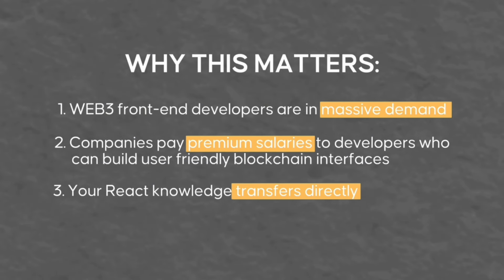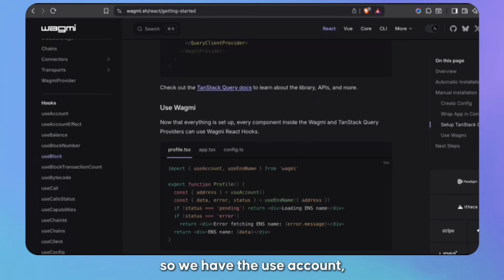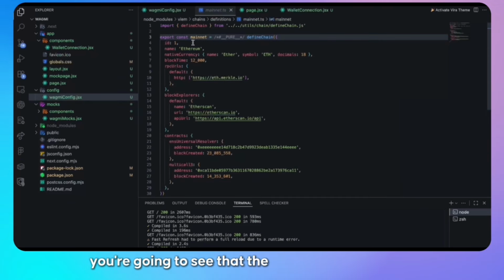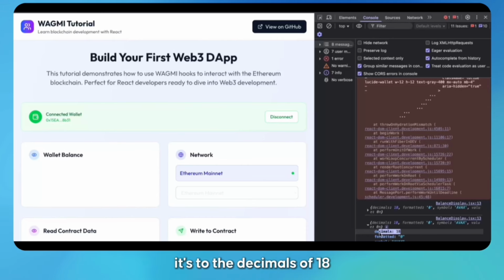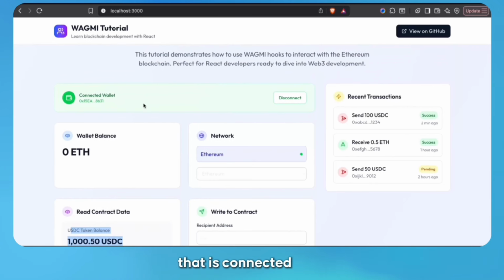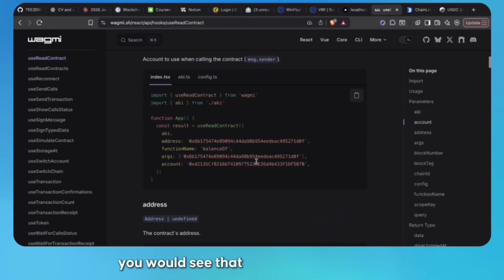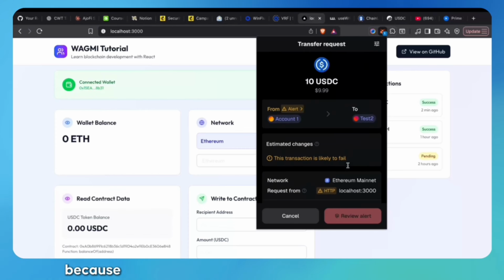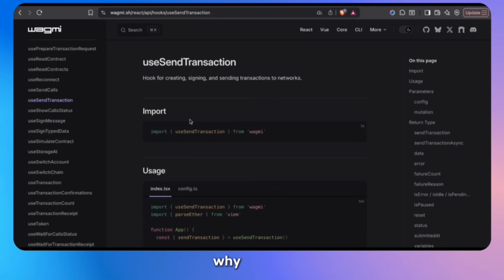React to Web3 in 90 Minutes | Complete WAGMI Tutorial - Wallets, Transactions & Smart Contracts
Master Web3 development as a React developer in this complete WAGMI tutorial - build a production-ready dApp that connects wallets, reads live blockchain data, and sends real transactions on Ethereum. No blockchain experience needed, just solid React skills.
📌 What you'll build: A full Web3 dApp with MetaMask + WalletConnect integration, live balance fetching, chain switching, smart contract reads and writes, and full error handling.

🚀 Transform Your React Skills into High-Paying Web3 Expertise
Curious about Web3? This beginner-friendly, project-based tutorial shows you how to go from React developer to blockchain-ready, using WAGMI, the popular React hooks library for Ethereum.
✅ No prior blockchain experience needed - just solid React knowledge.

A production-ready Web3 dApp that:
🔗 Connects to wallets (MetaMask, WalletConnect, etc.)
📡 Reads live blockchain data
💸 Sends real transactions on Ethereum-compatible chains

⏱️ Timestamps
00:00:00 - Introduction & Course Overview
00:07:50 - Web3 Fundamentals - Blockchain, Smart Contracts & Gas Fees
00:07:52 - WAGMI Setup & Configuration
00:21:21 - Connecting MetaMask & WalletConnect - Wallet Authentication
00:39:24 - Fetching Wallet Balances & Switching Chains
01:11:22 - Reading Smart Contract Data with useContractRead
01:30:01 - Writing to the Blockchain - Sending Tokens & Contract Interactions
01:48:08 - Contract Simulation, Gas Estimates & Error Handling
02:04:30 - Outro

📖 Tutorial Breakdown
🧠 Part 1: Web3 Fundamentals (00:00:00 - 00:07:50)

Smart contracts & EVM basics
Web3 wallets & authentication
Gas fees & transaction lifecycle

⚙️ Part 2: WAGMI Setup & Configuration (00:07:52 - 00:21:20)

Installing & configuring WAGMI
Adding multiple network providers
Environment setup (dev vs prod)

🔐 Part 3: Wallet Connection (00:21:21 - 00:39:23)

Connecting MetaMask + WalletConnect
Handling connection states & errors
UX best practices for wallet onboarding

📊 Part 4: Balances & Chain Switching (00:39:24 - 01:11:21)

Fetching wallet balances
Switching between chains

📝 Part 5: Reading Smart Contract Data (01:11:22 - 01:30:00)

Using useContractRead
Loading states & real-time updates

🚀 Part 6: Writing to the Blockchain (01:30:01 - 01:48:07)

🌟 Part 7: Contract Simulation & Error Handling (01:48:08 - 02:04:30)

Simulating transactions
Gas estimates, error handling, and UX feedback

Web3 developers earn 30–50% more than traditional frontend roles. Companies are actively hiring React devs who understand blockchain. This tutorial is your shortcut to that opportunity.

🛠️ Technologies Used

React 18 (Hooks)
WAGMI 2.x
Viem (TypeScript Ethereum client)
Tailwind CSS
JavaScript / TypeScript

📋 Prerequisites
✅ Strong React skills (hooks, components, state)
✅ Basic JavaScript + async/await
✅ Node.js installed
❌ No prior blockchain experience needed

🎓 About CWT
CWT empowers developers to unlock new career opportunities through hands-on, real-world tutorials. Every project is built to help you learn, build, and get hired.
💬 Drop your questions in the comments
📤 Share with fellow devs levelling up